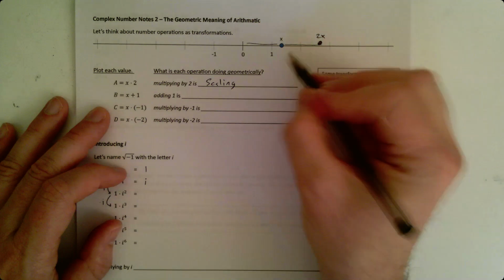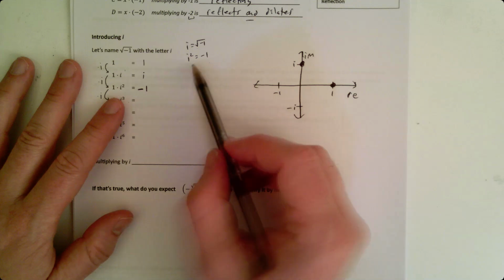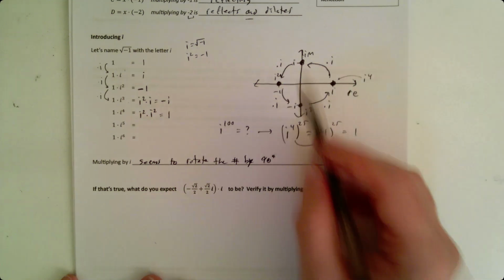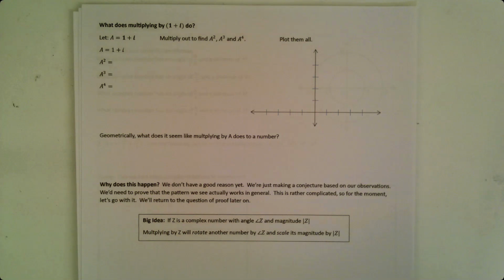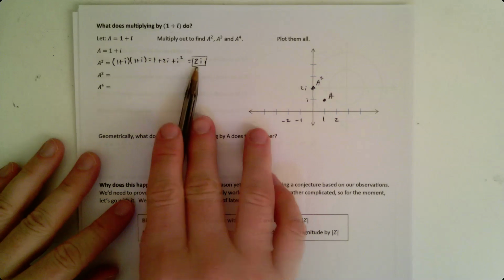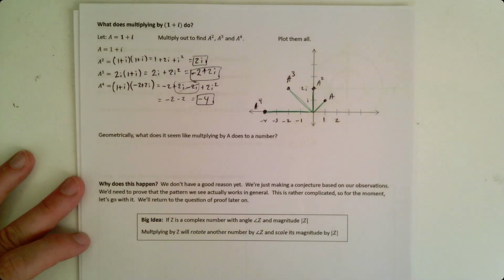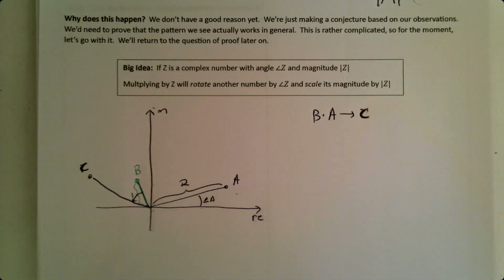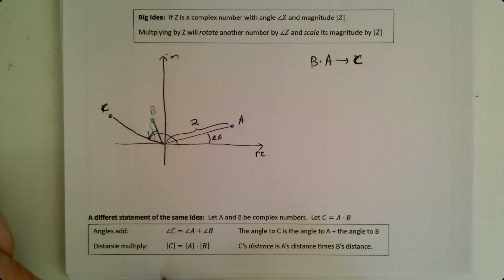Complex numbers 2 - the geometry of multplying